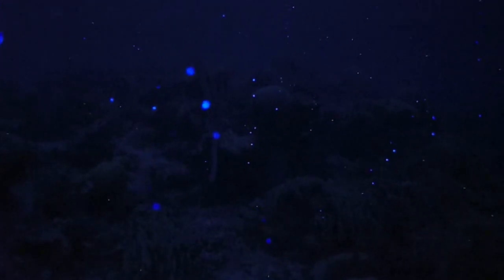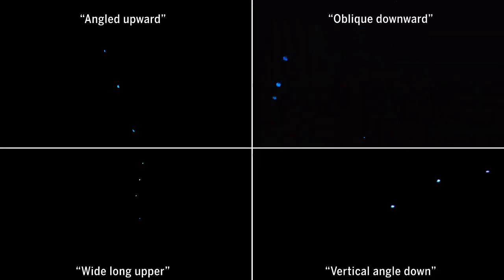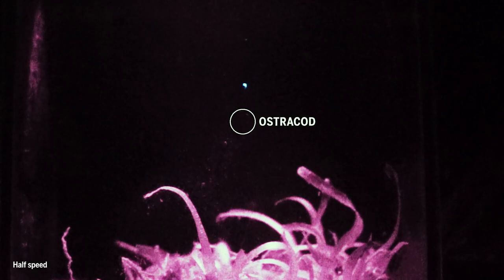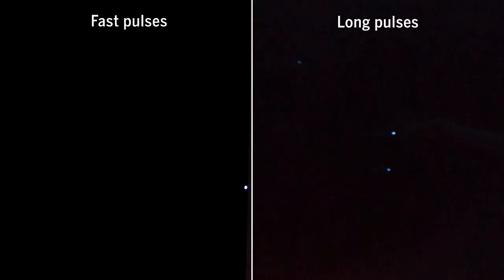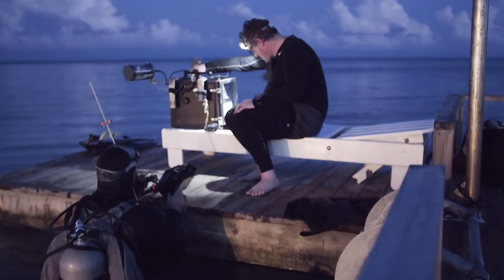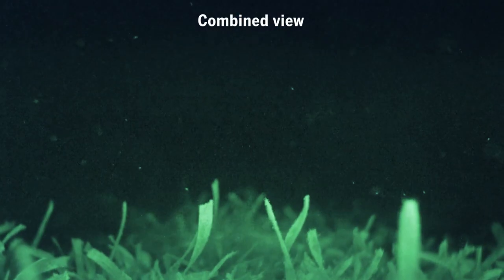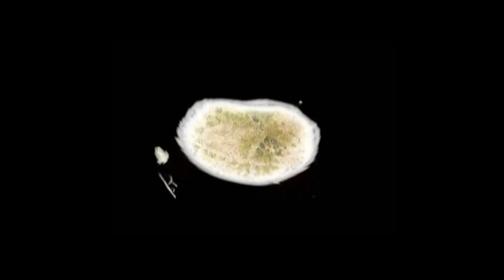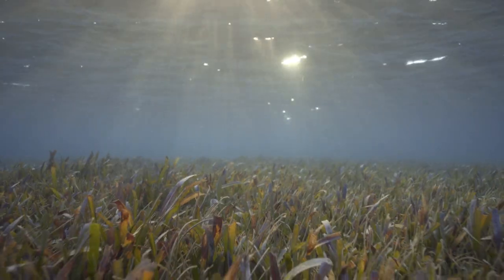Spectacular crustacean light shows reveal biodiversity on Caribbean reefs